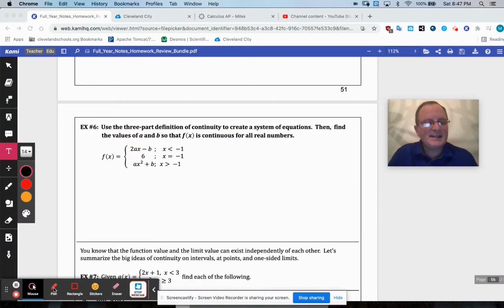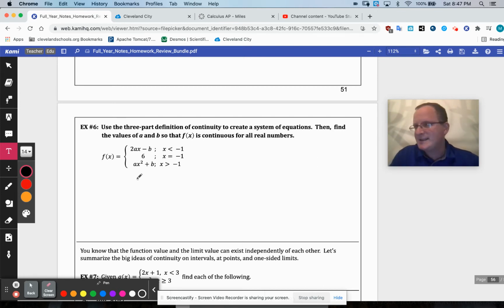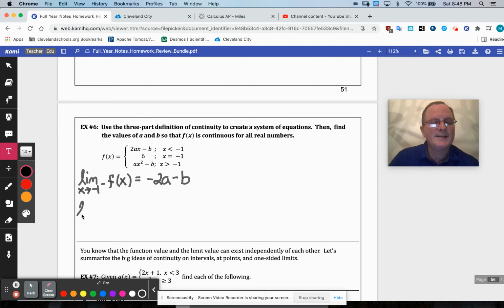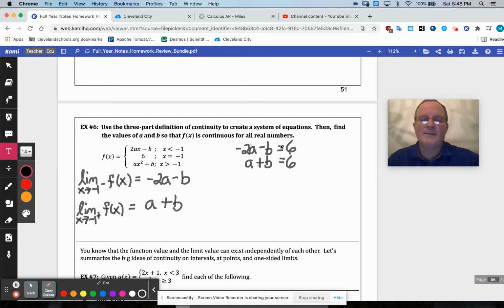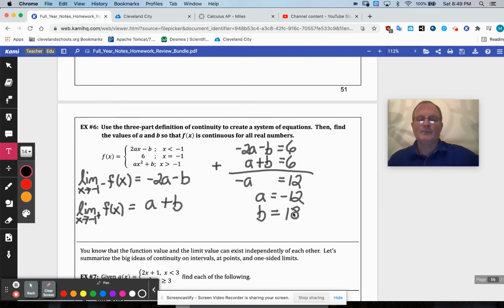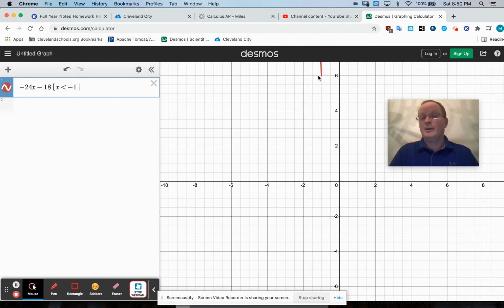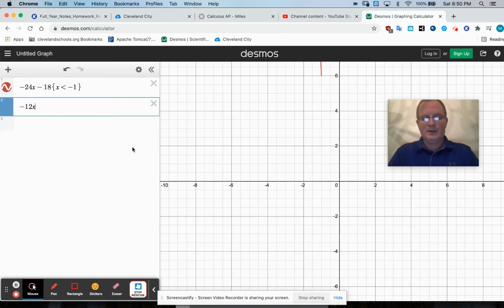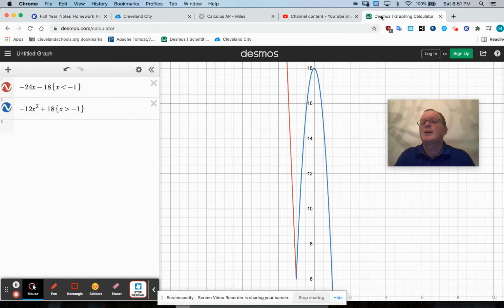Lesson 1.6 - Example Six